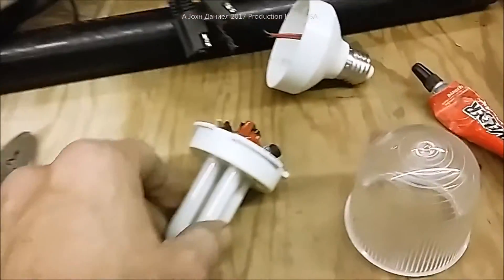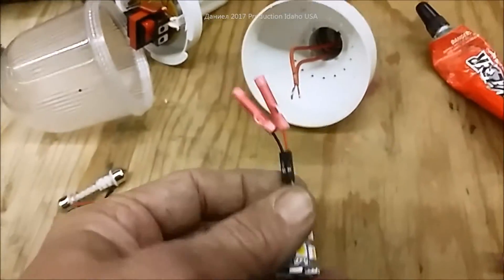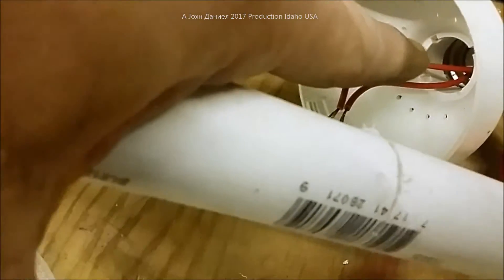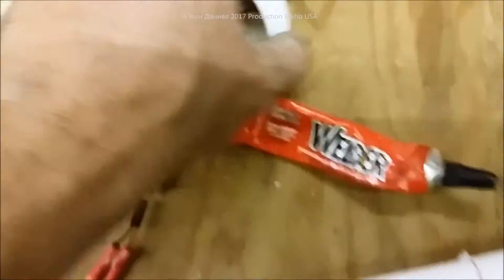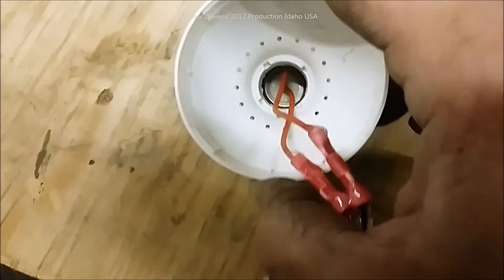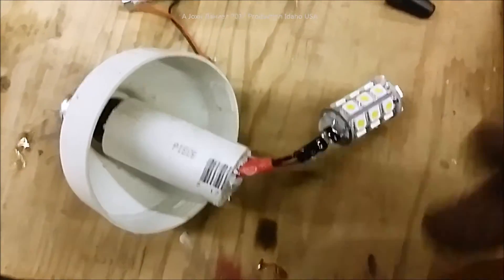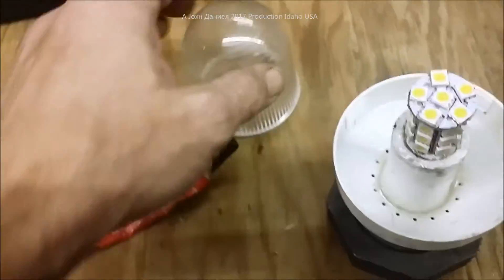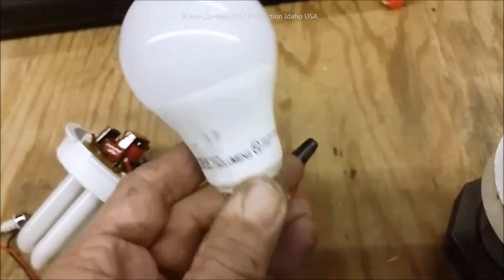Making 12 volt LED lighting DIY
A 12 volt LED, easy to adapt for lights. G4 LED that is best quality. The Glue works on practically everything Welder by Homax